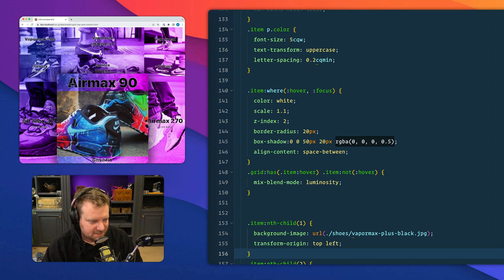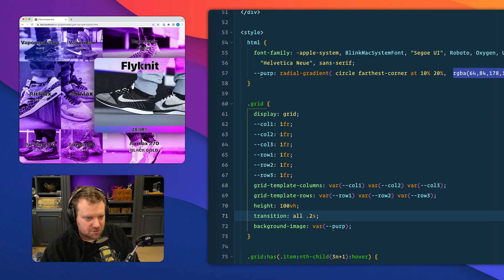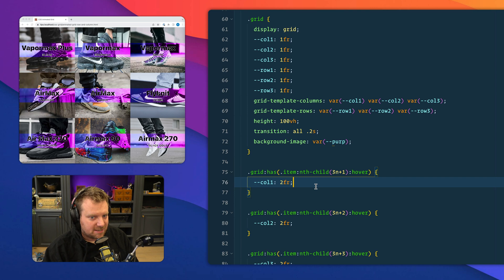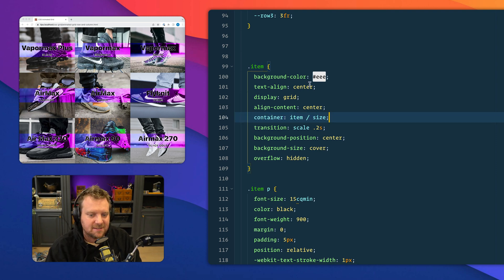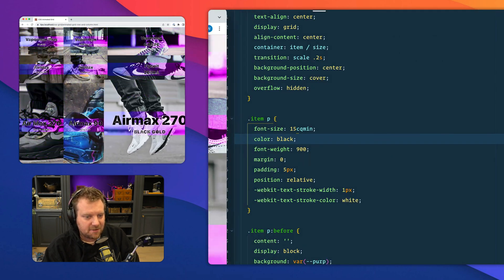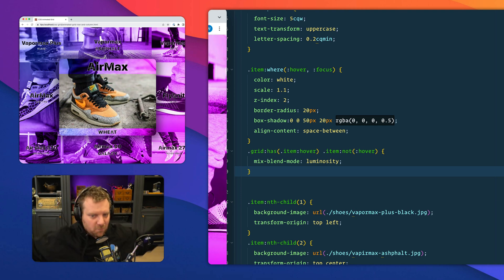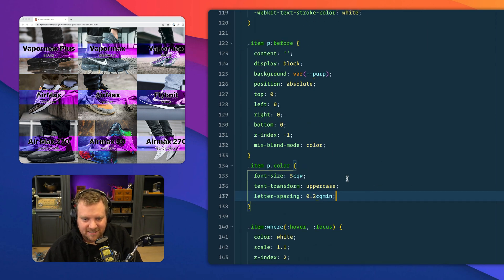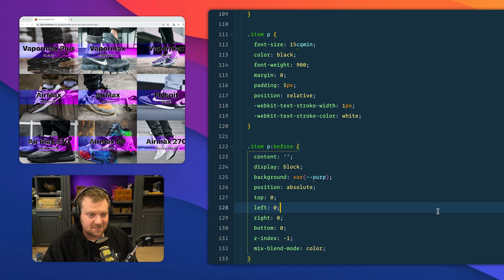3 New & Nifty CSS Things: :has, Container Queries, and Animated CSS Grid